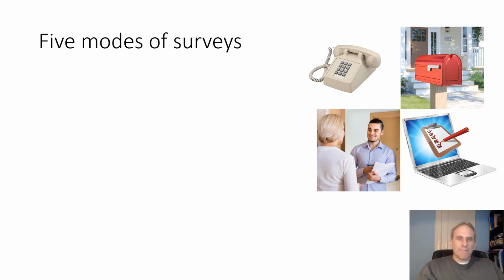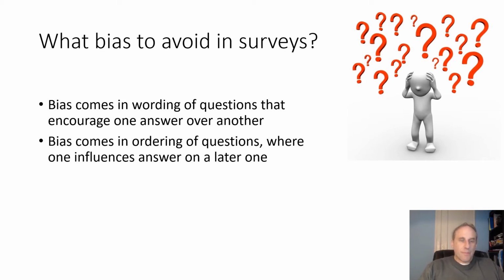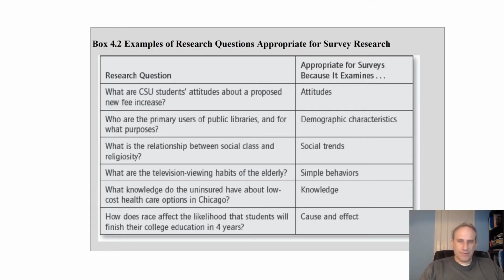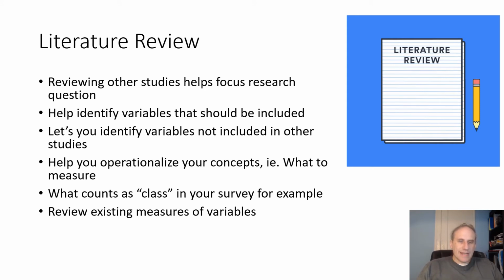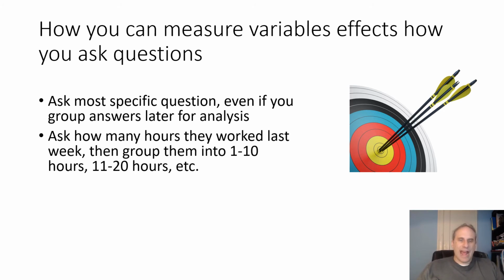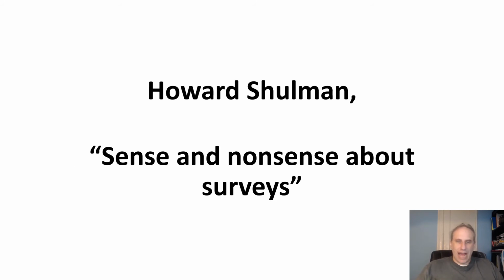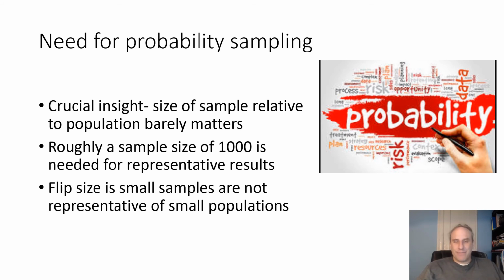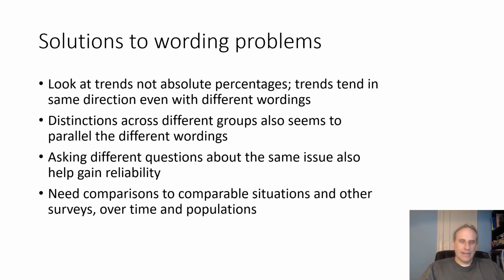SurveysWeek1 Designing Surveys